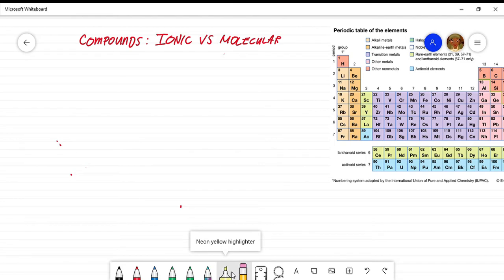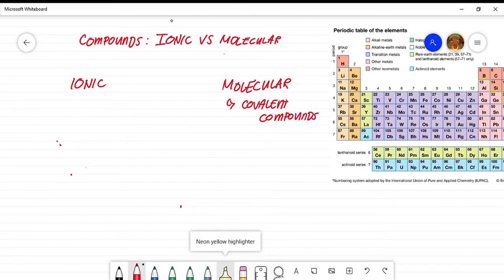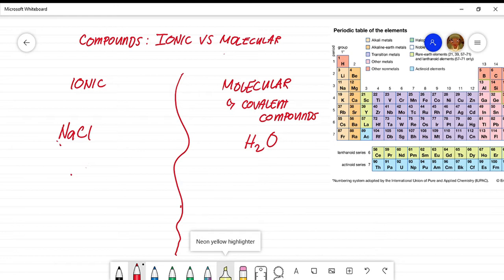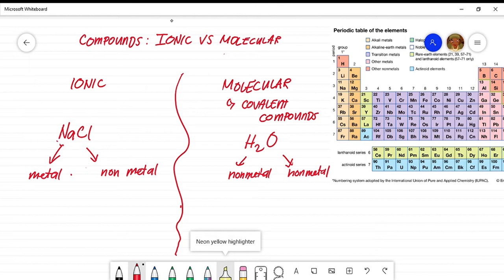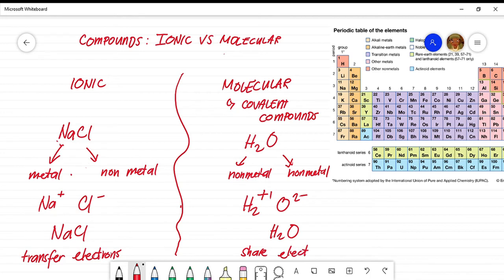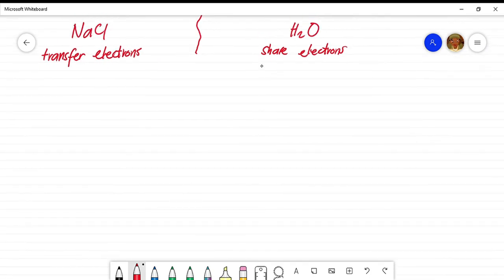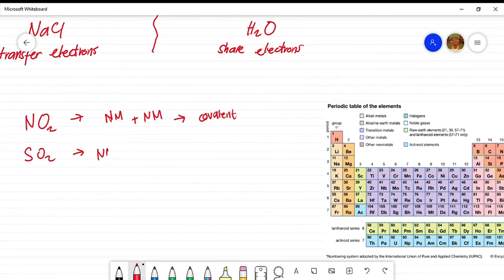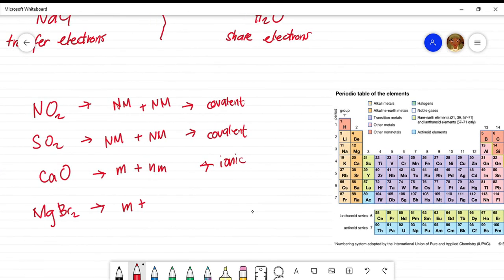Compounds Ionic vs Molecular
Here is a short discussion on the difference between ionic and molecular(or covalent) compounds.